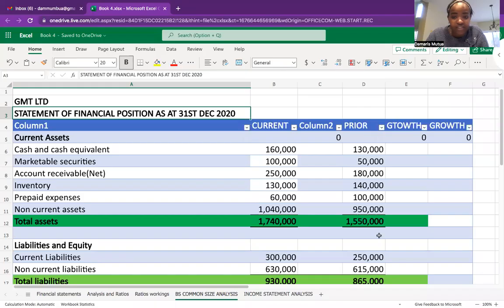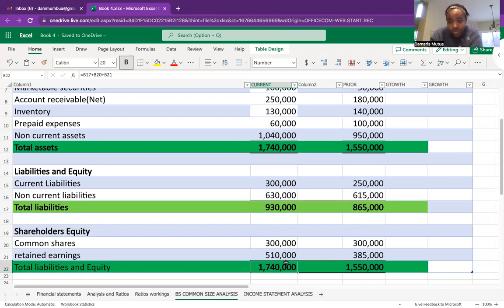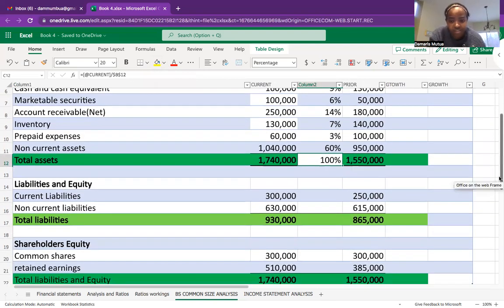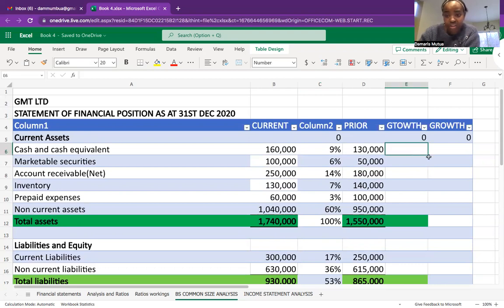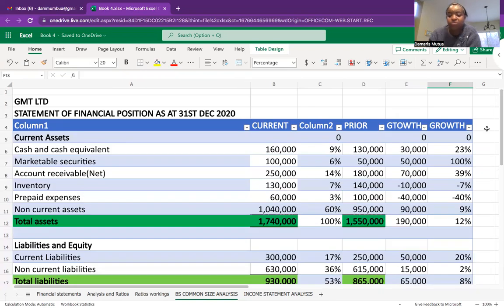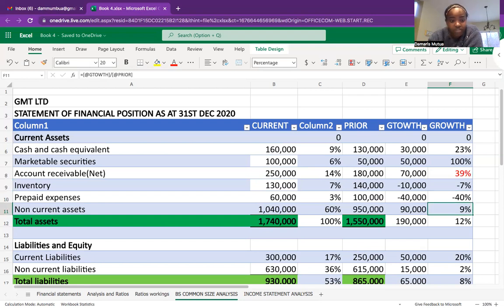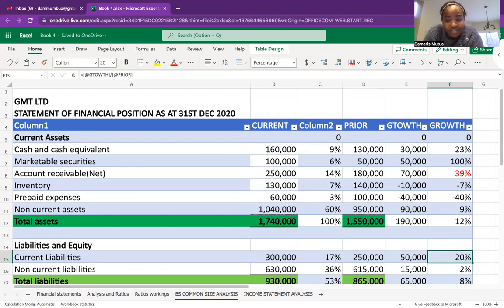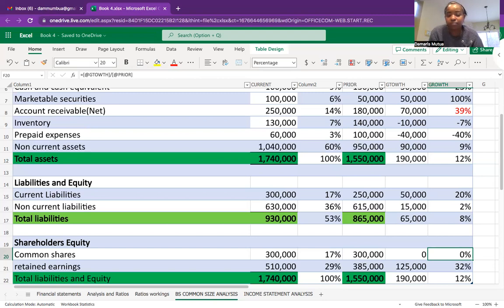BALANCE SHEET ANALYSIS SIMPLIFIED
ANALYSE AS PRO.